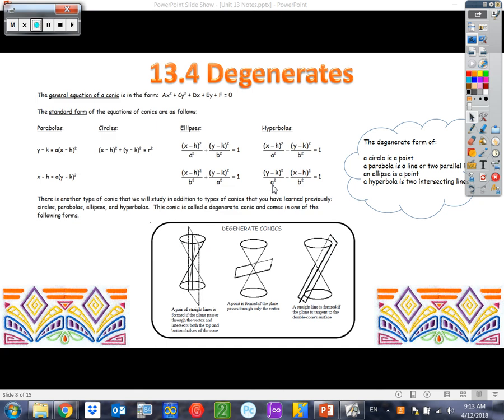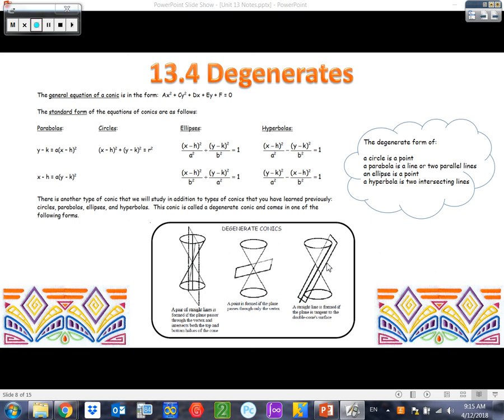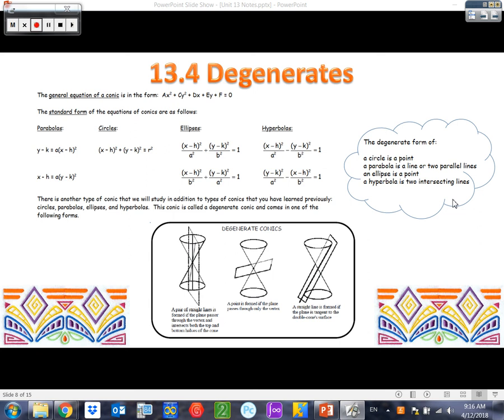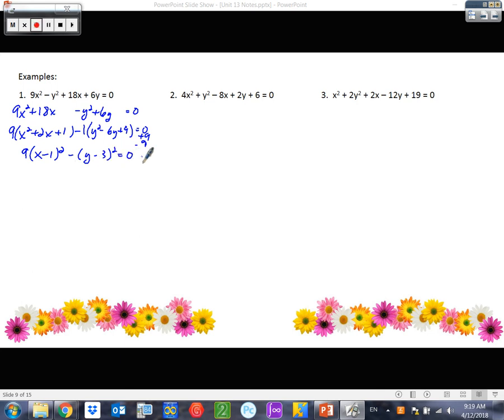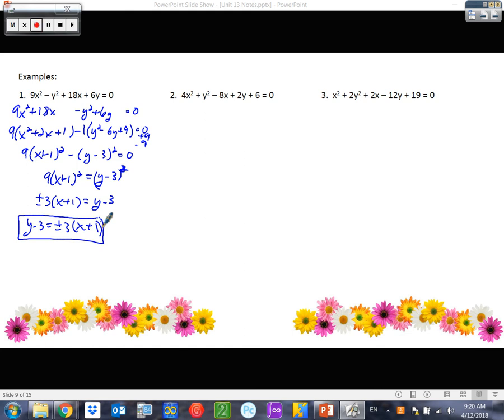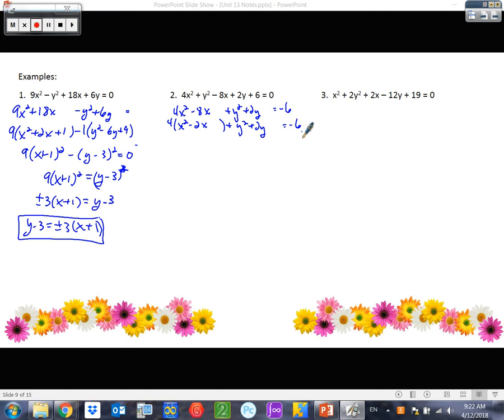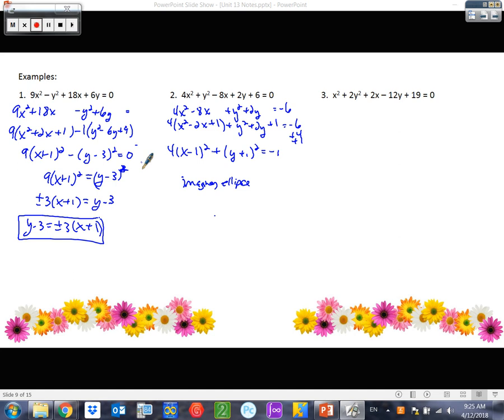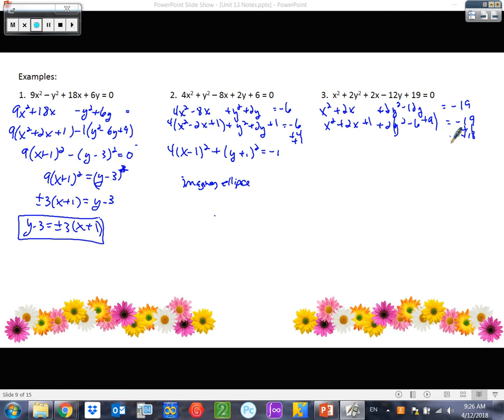Precal TAG 13-4 Degenerate Conics